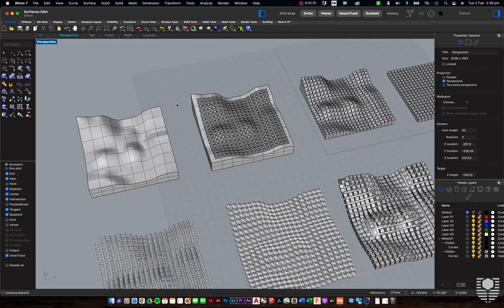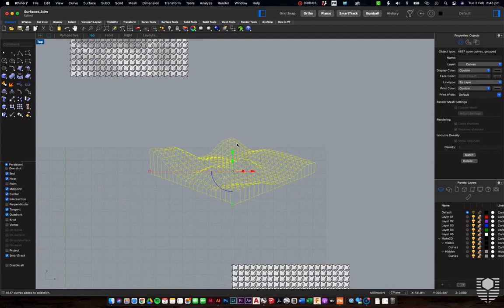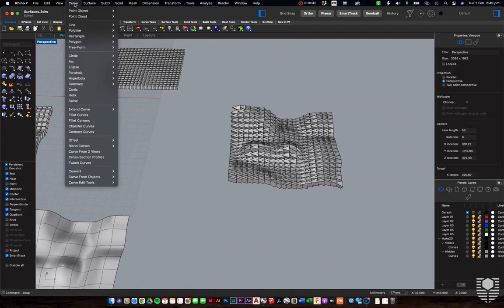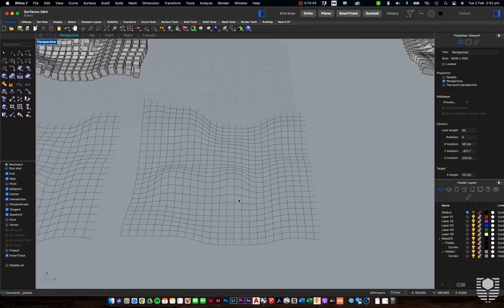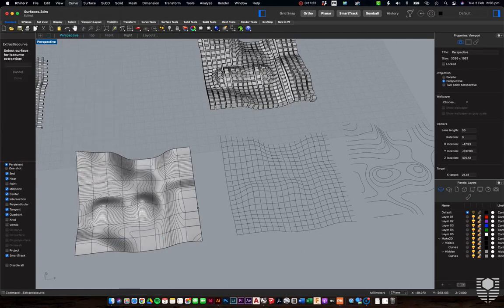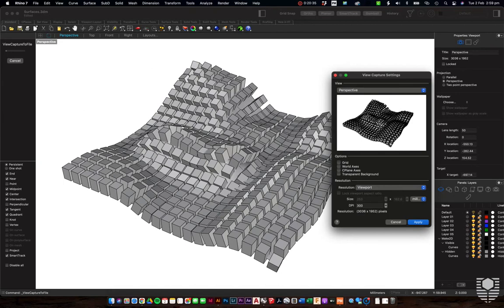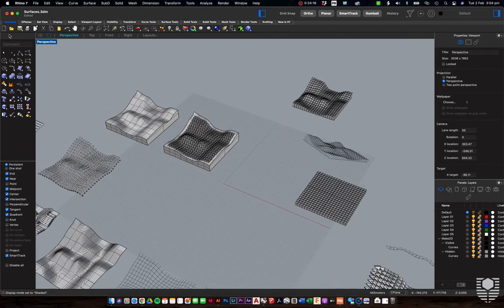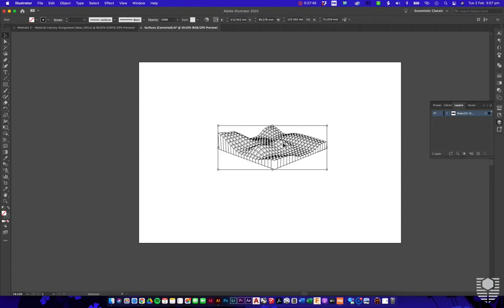Rhino Basics 005: Exporting as drawings & perspectives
This video was made for students of Curtin University's Architecture School, and is part five of seven videos.